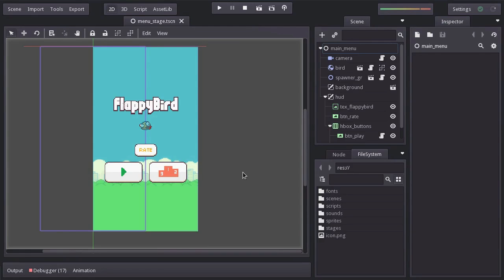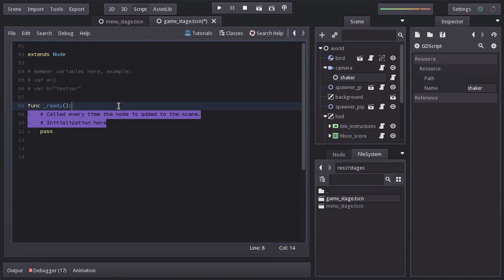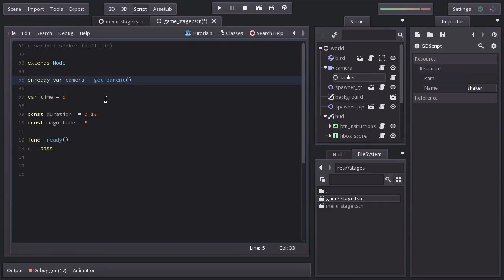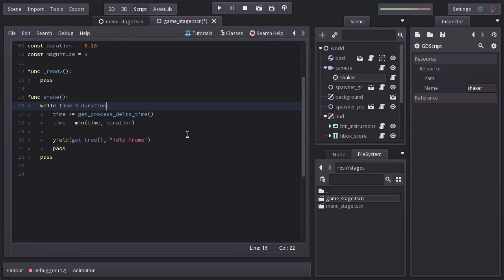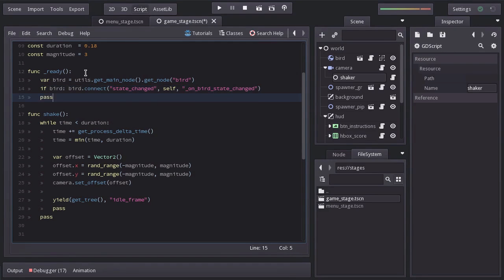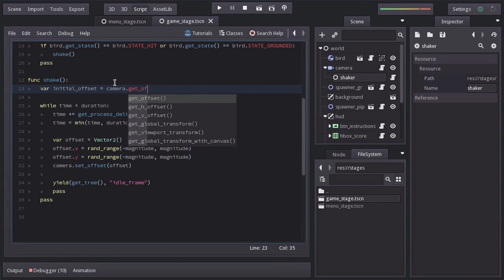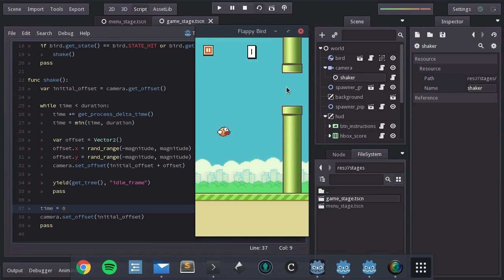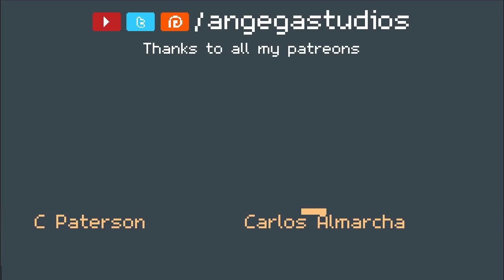Godot Engine Tutorial - Flappy Bird - 14 Screen Shaking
In this video we make the camera shake when the bird gets hit so the game feels more alive.